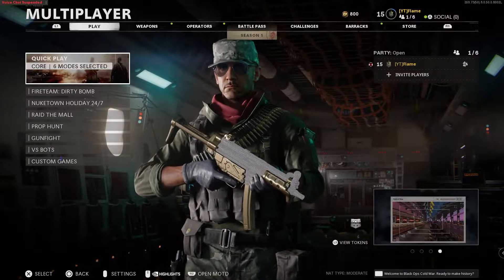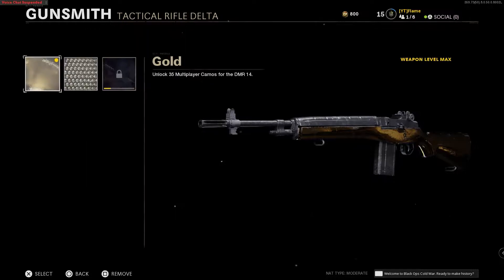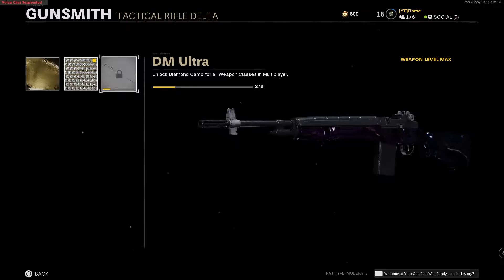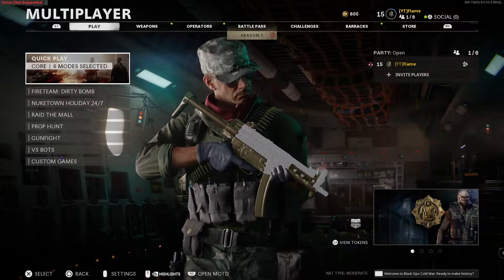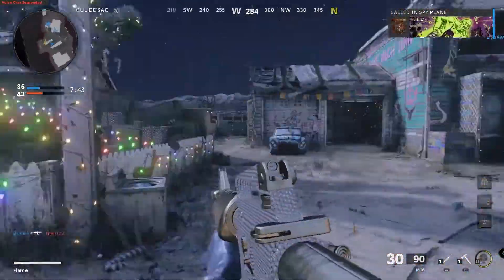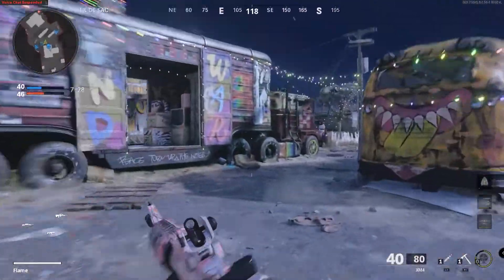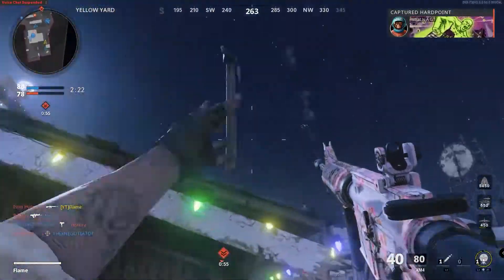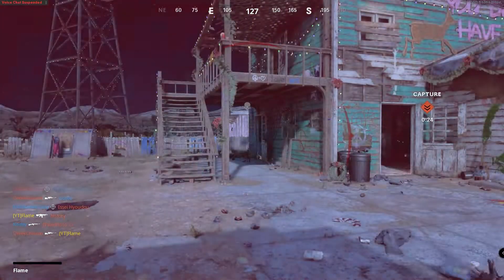I Unlocked the DIAMOND Tactical Rifles! (Road To Dark Matter #9)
looking CLEAN

THIS SONG IS IN NO WAY OWNED BY ME.

Songs used in this video are owned by Gang Boy Beats & Underwood Beats, full credit to them and you can find their channels by clicking these links: